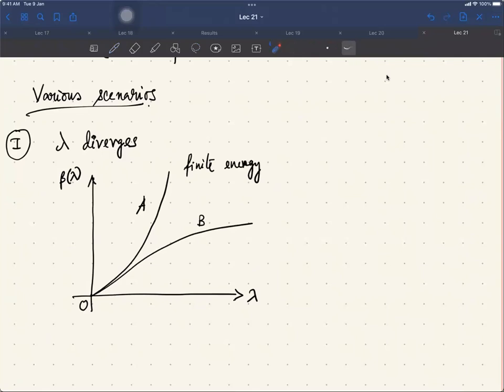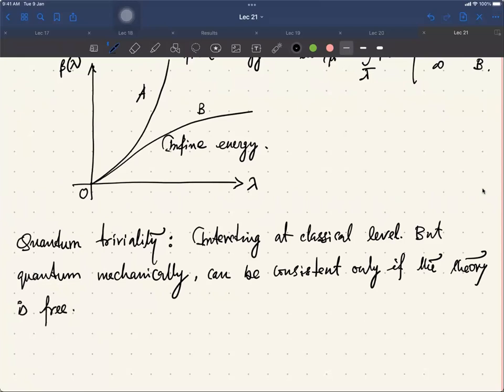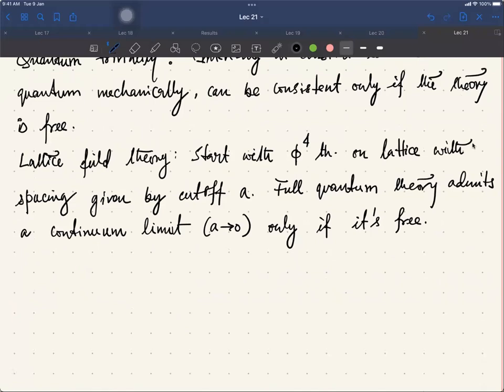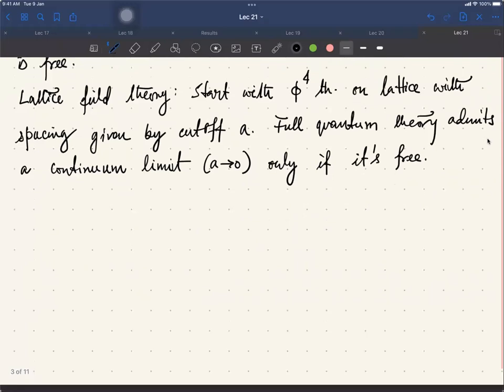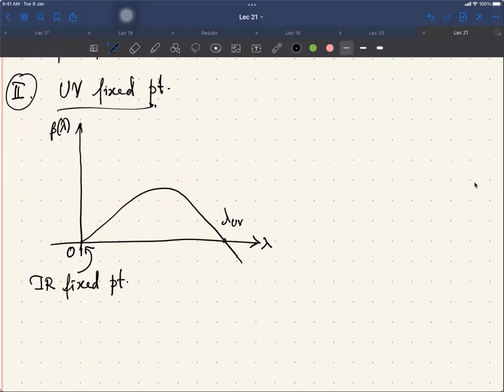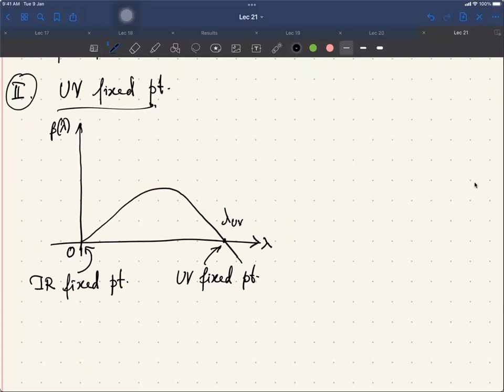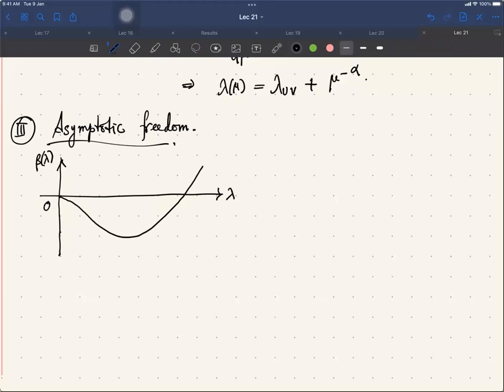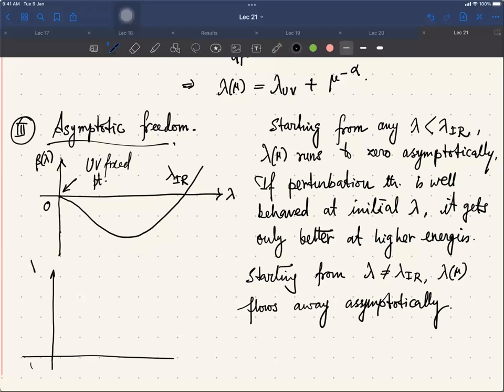QFT Path Integral 1 - Lecture 21 p2 (Asymptotic behaviour of scale dependent renormalized coupling)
Discussion of various scenarios of asymptotic behaviour of scale dependent coupling under renormalization. Ideas of quantum triviality, UV and IR fixed points and asymptotic freedom.